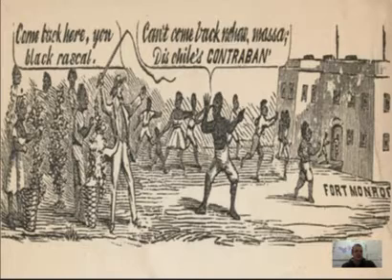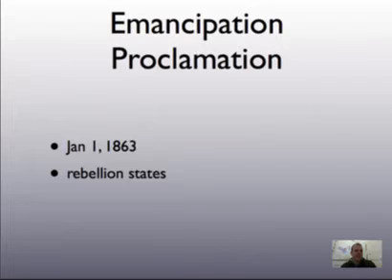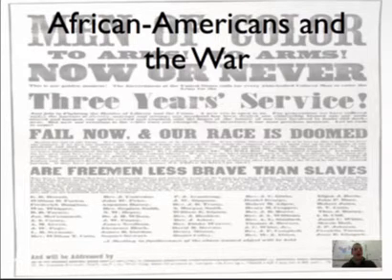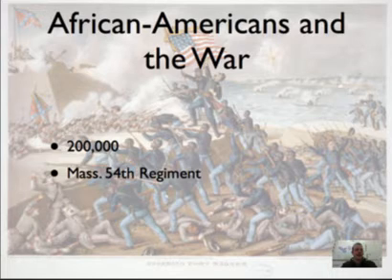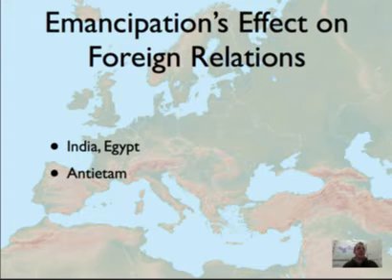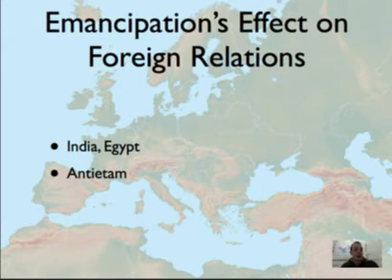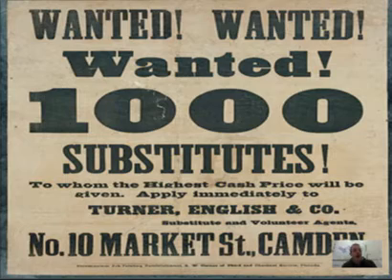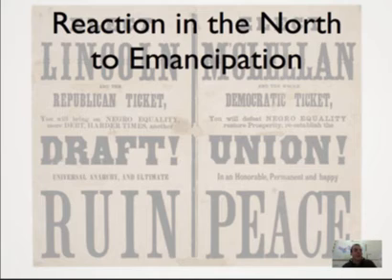Emancipation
Table of Contents:

00:05 - Emancipation Proclamation
00:09 - Emancipation Proclamation
00:51 - Emancipation Proclamation
01:31 - Emancipation Proclamation
02:03 - African-Americans and the War
02:10 - African-Americans and the War
02:20 - African-Americans and the War
02:41 - Emancipation’s Effect on Foreign Relations
04:08 - Reaction in the North to Emancipation
04:25 - Reaction in the North to Emancipation
05:09 - Reaction in the North to Emancipation
05:14 - Reaction in the North to Emancipation